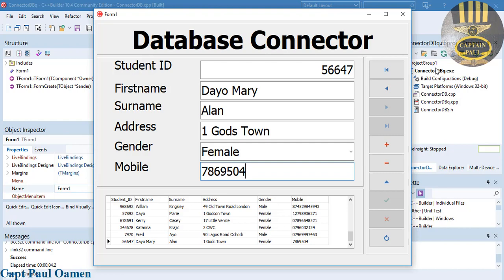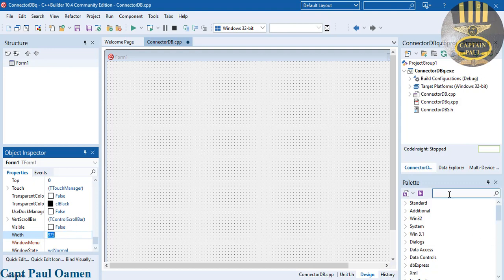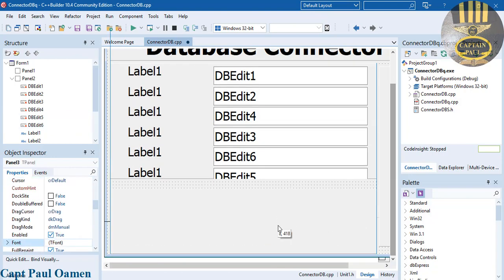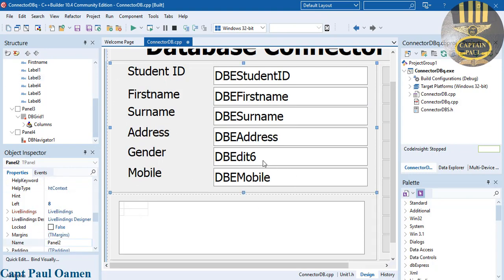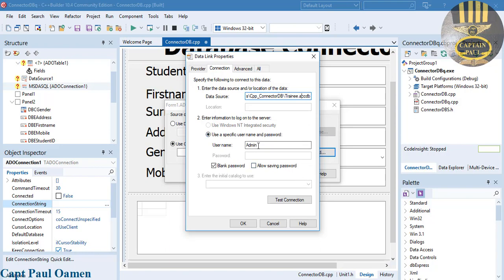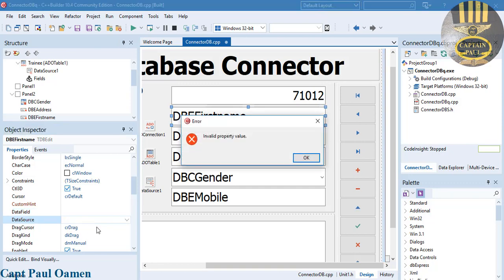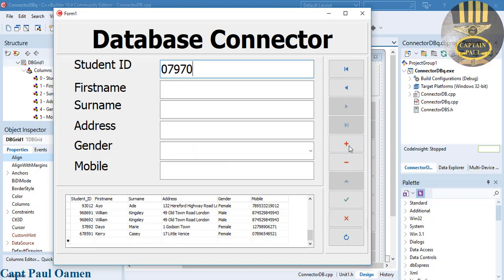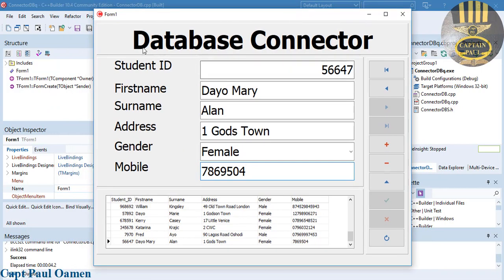How to Connect to a Database in C++ Builder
How to connect to a database in C++ Builder using the ADOConnection, ADOTable, and DataSource. This is an excellent tutorial for beginners.

Channel Members can Download the Database Connection in C++ Builder source code, and modify it for their own personal use. Plus one other source code per month. Total - 2 Source codes Per Month, only: